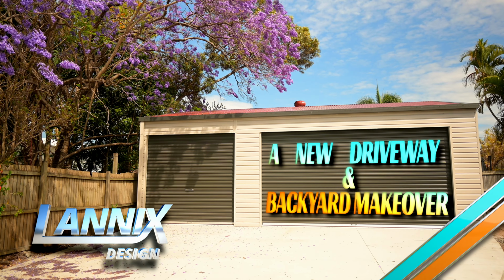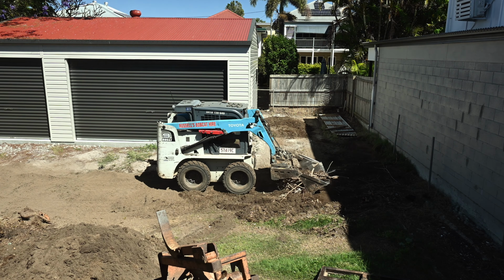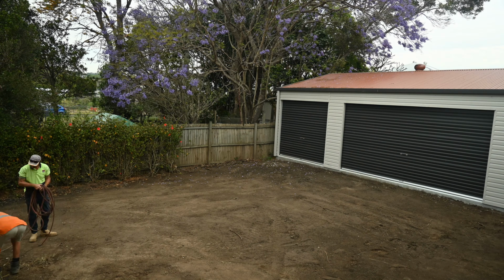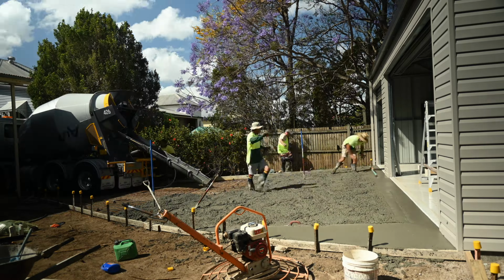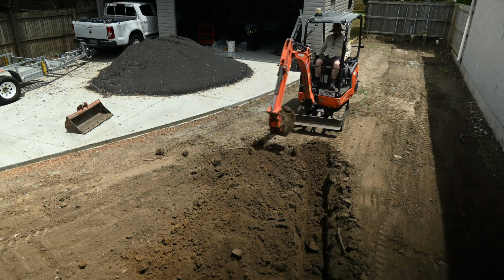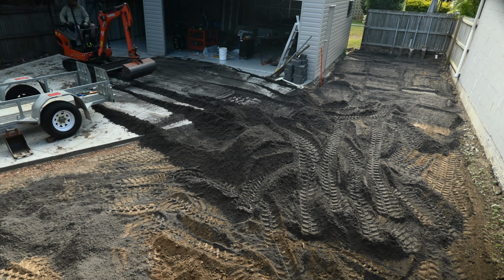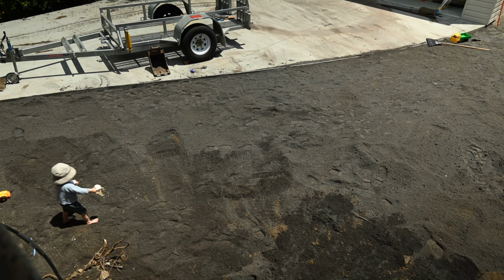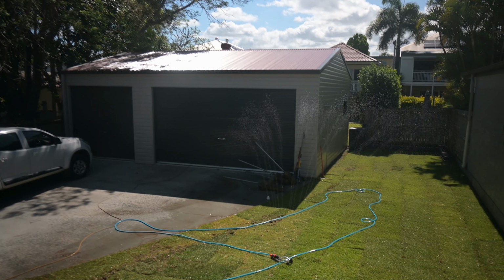It’s A Backyard Blitz! Concrete Driveway & Makeover // Lannix Design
We’ve been busy with multiple projects going on at once but this is one we’re glad is finally finished. We take you through cleaning up the backyard and preparing it for the concrete driveway pour. Then I hired a mini excavator and levelled everything in preparation for laying 100 square metres of turf.

PRODUCER
Nick L

MUSIC
‘Animal (Sting)’
Thanks to Max Surla/Media Right Productions
on YouTube Audio

‘Science Montage’ thanks to Jeremy Blake on YouTube Music

‘Community’ thanks to TrackTribe on YouTube Music

‘The Computer Has Feelings’ thanks to JHS Pedals on YouTube Music

SOUND EFFECTS
‘Ambience, Wind Chimes, A.wav’ by InspectorJ

All other sounds used are taken from YouTube Audio
Library and from Freesound.org
or are original recordings.

Special thanks to my partner Jade,
who allows me the time to do this,
and to my son Emmet,
who brings all the joy and motivation to my work.

CHAPTERS
00:00 Introduction
00:35 Chapter 1 - Removing The Old Fence
01:14 Chapter 2 - Levelling The Yard
02:21 Chapter 3 - Preparing For Concrete
03:11 Chapter 4 - Pouring The Concrete Driveway
04:08 Chapter 5 - Spreading The Topsoil
04:42 Digging a trench with the mini excavator
07:00 Chapter 6 - Laying The Turf
08:17 Thanks For Watching!